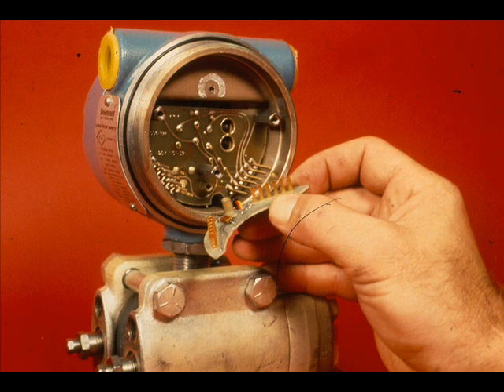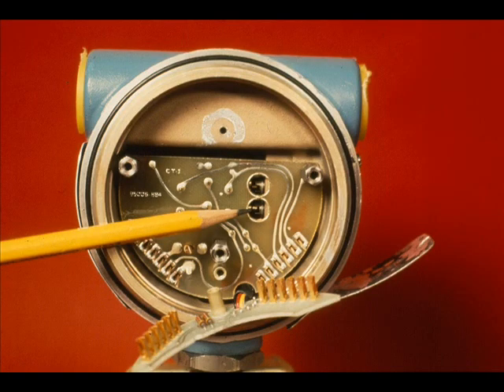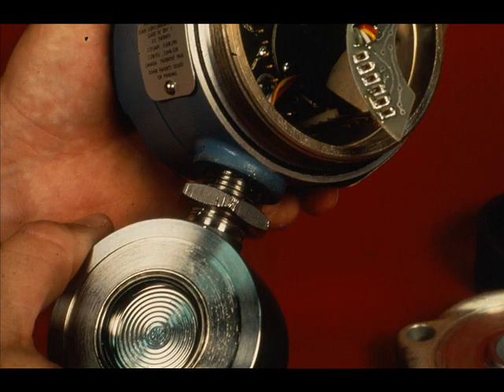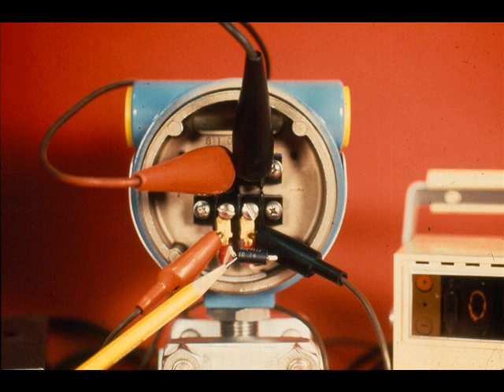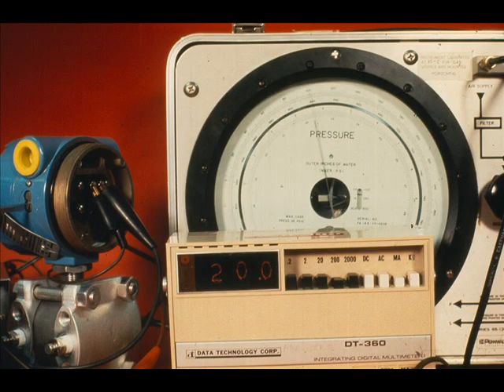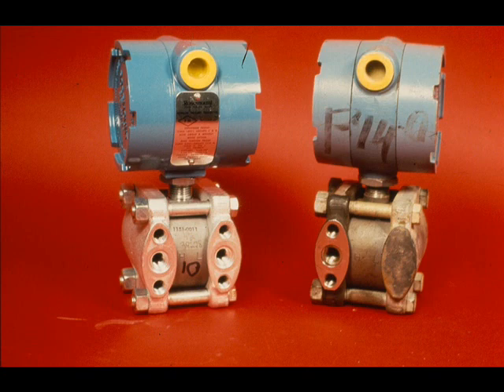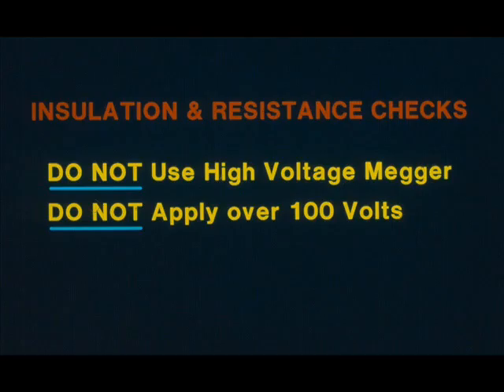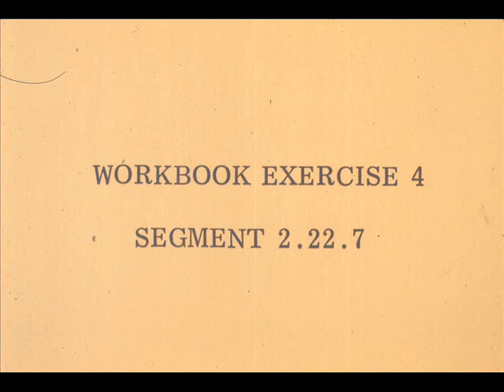Repair Electronic. Differ. Press. and Press. Transducer 22/22